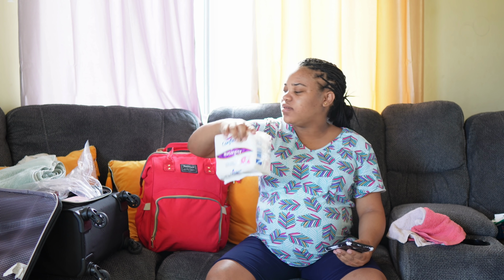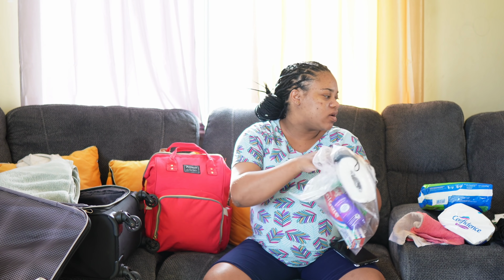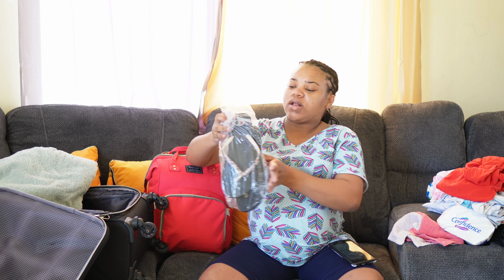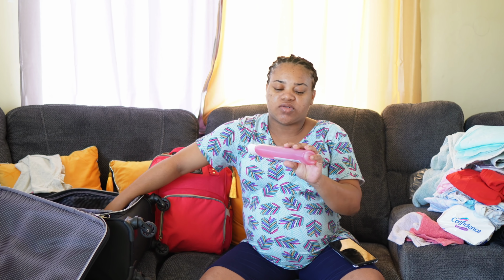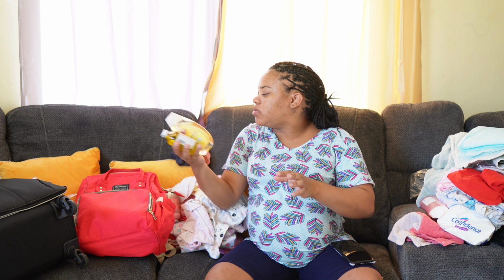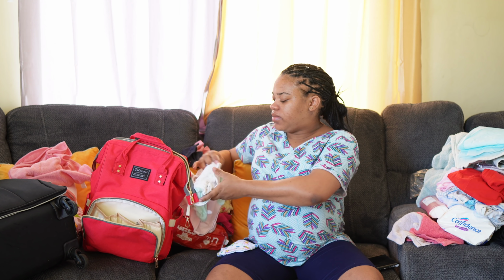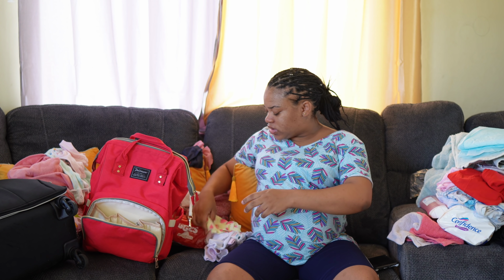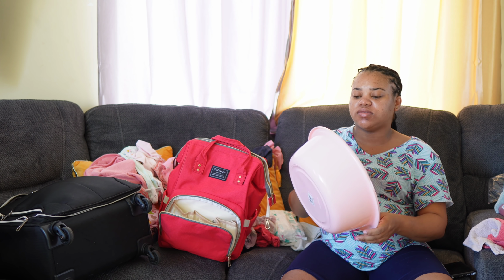what's in my hospital bag for delivery + going in for delivery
today I'm going in for delivery tomorrow and I'm taking u with me